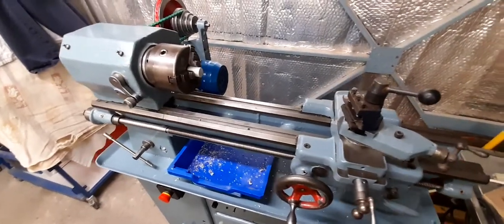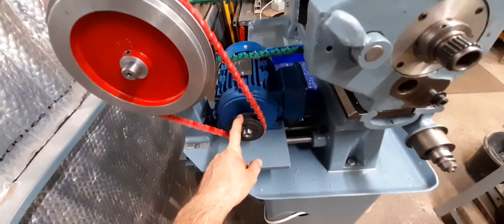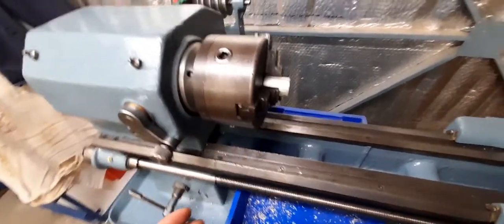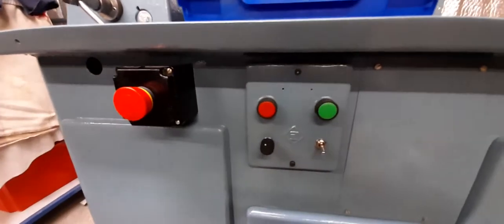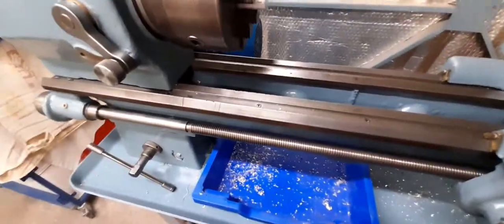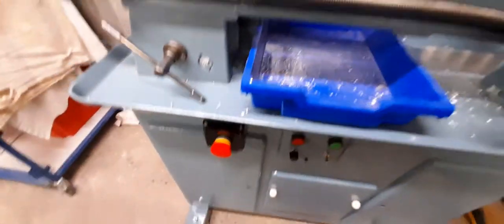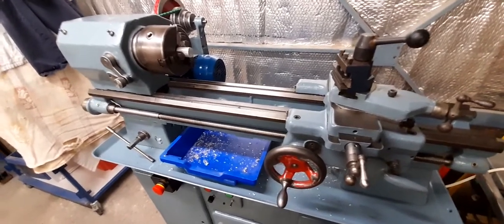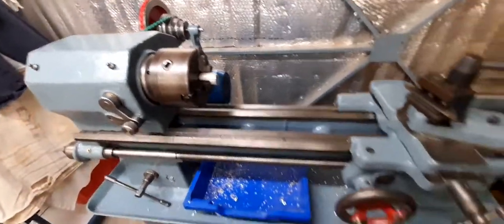Boxford Model C lathe with rear drive (sliding countershaft), WEG VFD and 3 phase motor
Boxford Model C lathe fitted with a new 4-pole 3-phase motor and WEG variable frequency drive (VFD). Restoration is now mostly complete and the video may be of interest to others with the same or similar lathe considering refurbishment.